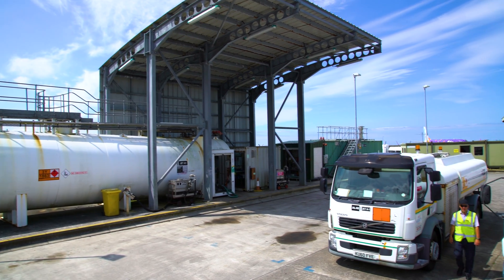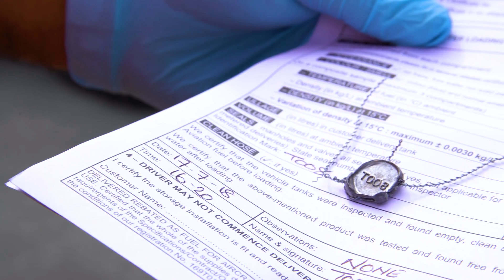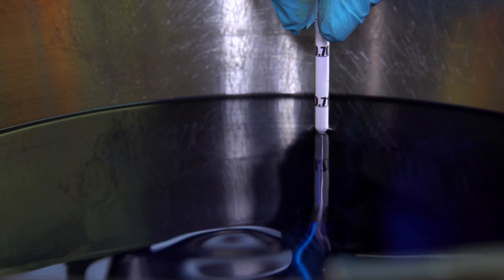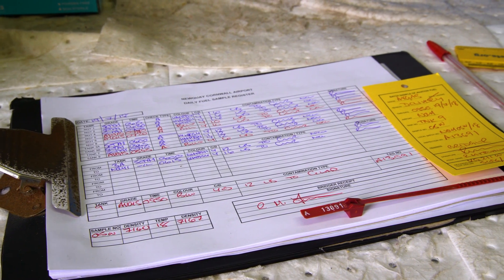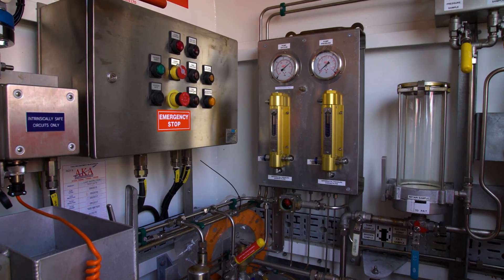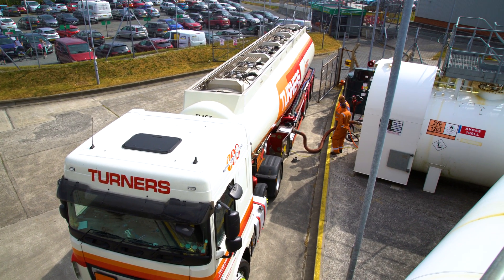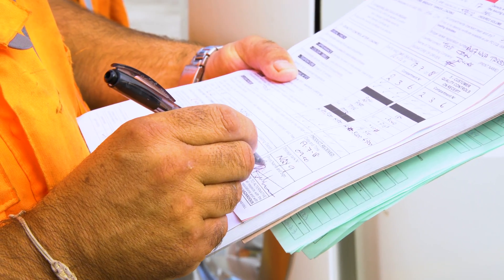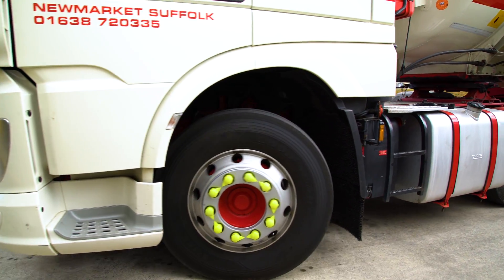Total, Clear Sky & Cornwall Newquay Airport - AVGAS Training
This training video looks at aviation fuel type AVGAS, storage and handling operations on the fuel farms.

We are passionate about training your staff to be safe, competent operators and work hard with both industry and manufacture key people to ensure you have the very best there is to offer.